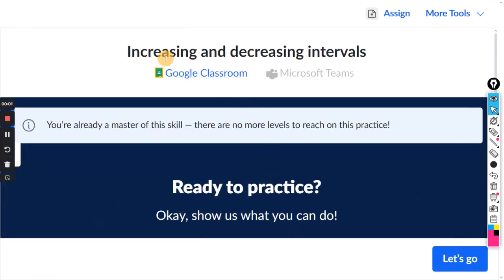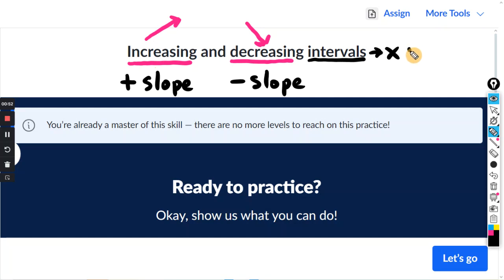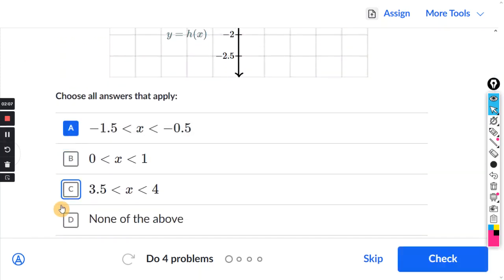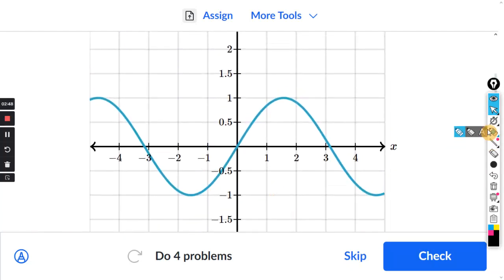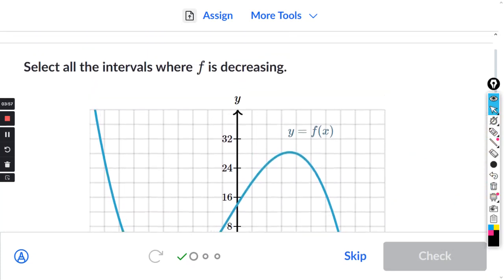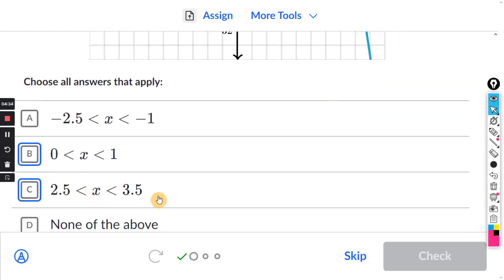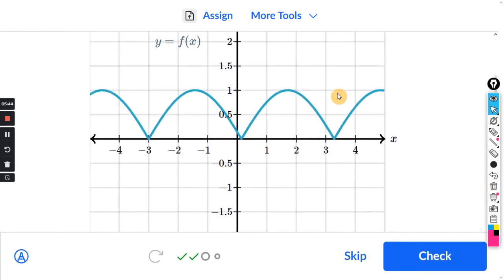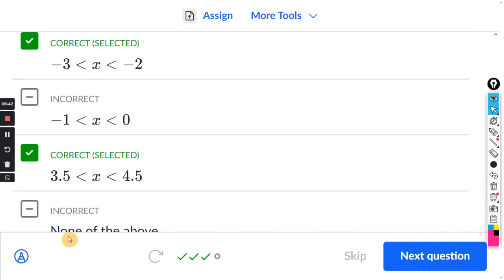Increasing and decreasing intervals : Khan Academy